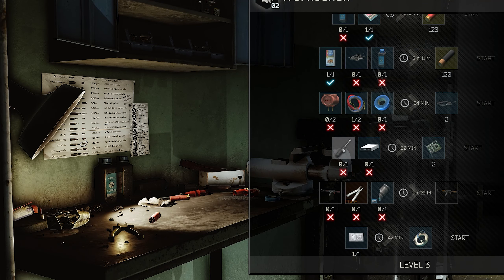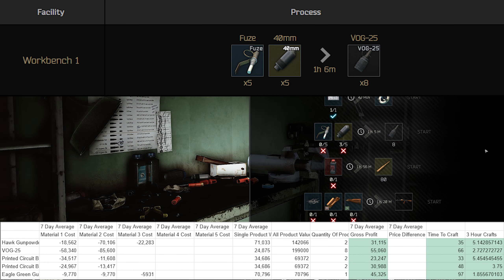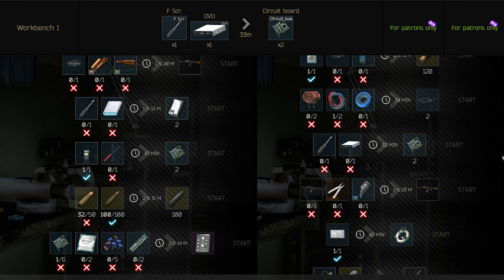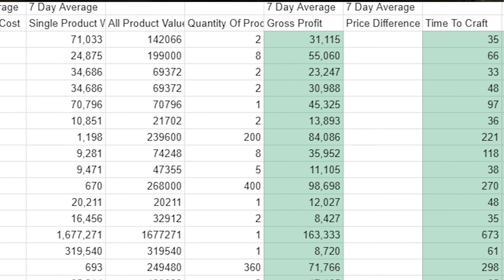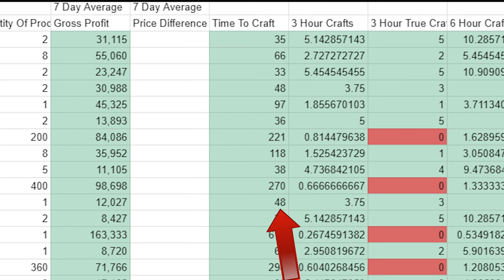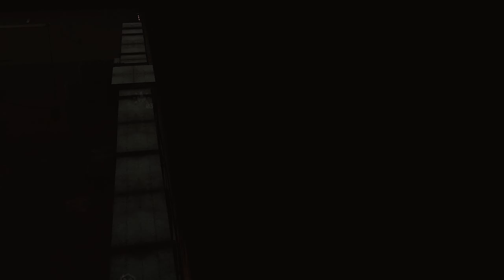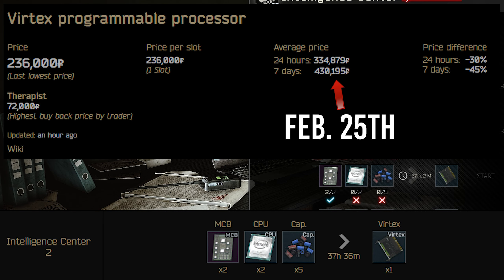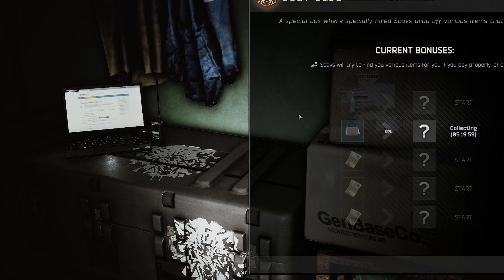Make Up To 6 MILLION This Week From Your Hideout in Escape From Tarkov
Escape From Tarkov isn't all about raids, in fact, you can make a ton of extra money every week by using your hideout to craft and turning a profit on the flea market.

You can check out the latest Flea Market info also check out the Tarkov Wiki for anything you need to know about Tarkov

This video uses the 7-day averages from February 23rd and 24th to find what the best crafts are this week, and how much that can make if the numbers stay consistent.

Each craft has a 3-hour, 6-hour, and 12-hour breakdown for how much you can expect to make if you keep doing back-to-back crafts and trades in that time period.

Currently, Red "hawk" Gunpowder still is the best overall trade-in your Hideout, but there are a few surprises in there that I didn't expect to make that much.

The VOG-25s, and Circuit Board trades are very interesting to me since I think both have the potential to keep going up.

The cloth trades in the Lavatory were also quite interesting because although they don't make a large amount per craft, they can be repeated so often that you can pull in tons of Rubles.

I did forget to include the price of gas in my overall profit calculations, so that may be an extra 400,000 in expense I forgot to include that I will on the next video if this one does well.

Here's a table of contents to help you navigate the video:

0:00 - Intro And Disclaimer
0:35 - Workshop Crafts
2:54 - Lavatory Crafts
4:37 - Medical Station Crafts
5:22 - Nutrition Unit Crafts
5:32 - Intelligence Center Crafts
6:44 - Possible Daily/Weekly Earnings
7:32 - The End